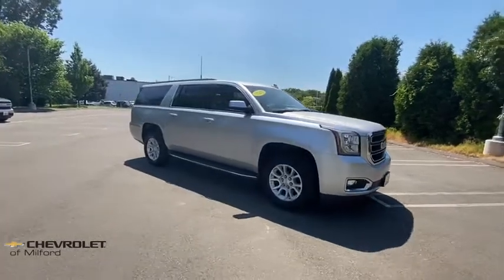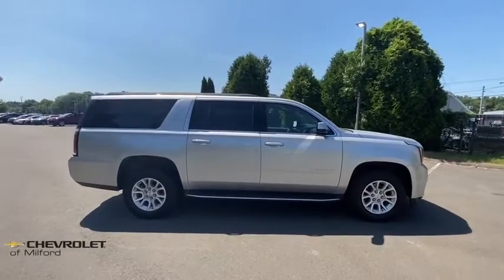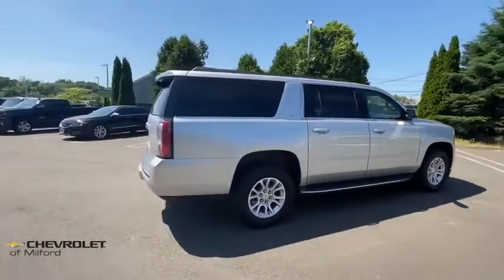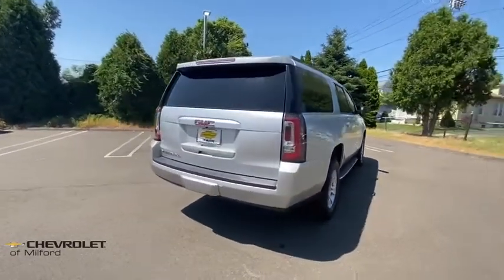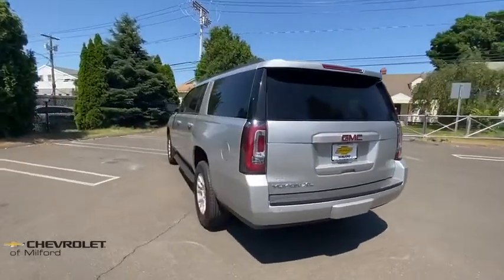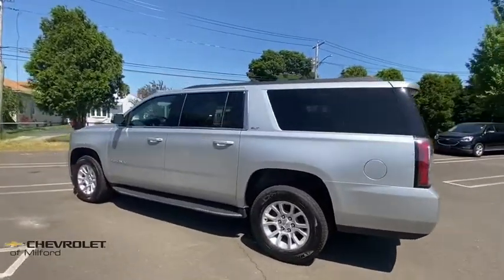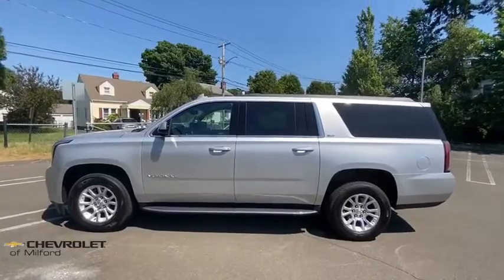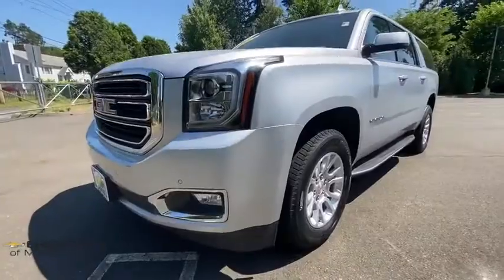2019 GMC Yukon_XL Milford, Stratford, West Haven, New Haven, Bridgeport, CT UC3969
Used 2019 GMC Yukon_XL available in Milford, Connecticut at Chevrolet of Milford. Servicing the Stratford, West Haven, New Haven, Bridgeport, CT area.

Priced below KBB Fair Purchase Price!brbrWe offfer online purchase with at home or curbside delivery for your safety and the safety of our staff.brbrQuicksilver Metallic 2019 GMC Yukon XL SLT 4WD 6-Speed Automatic Electronic with Overdrive EcoTec3 5.3L V8brbrbr30 DAY EXCHANGE POLICY Valid on any pre-owned vehicle purchased. If you dont love your purchase for any reason bring it back and well exchange it for another for the same price you paid towards any other vehicle in stock! Nobody does that but Chevrolet of Milford!